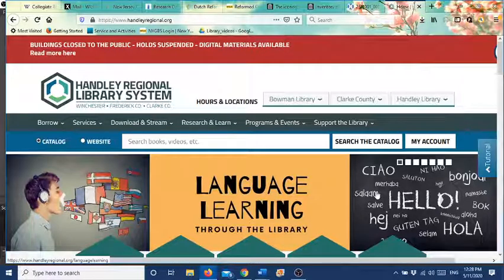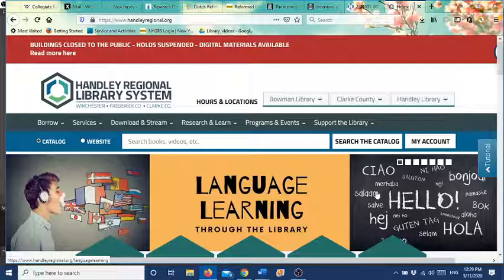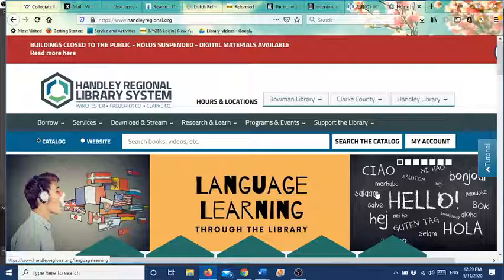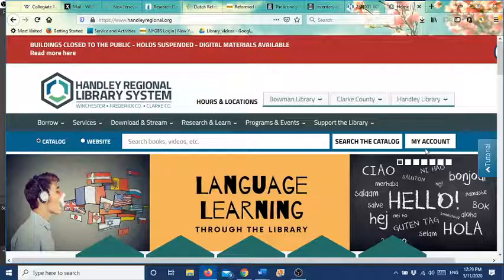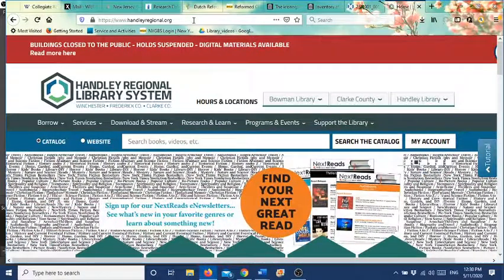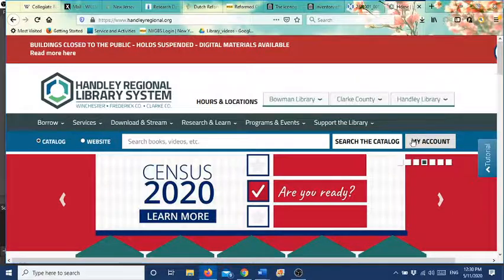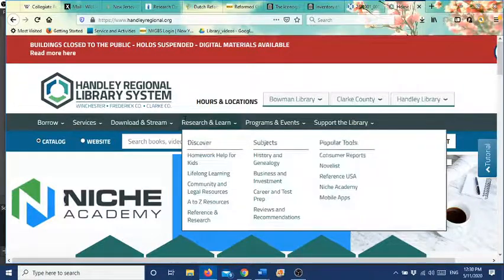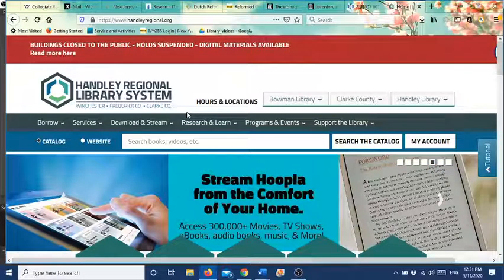Learn how to use Ancestry from the Stewart Bell Jr. Archives